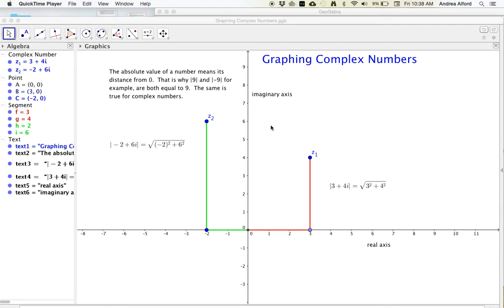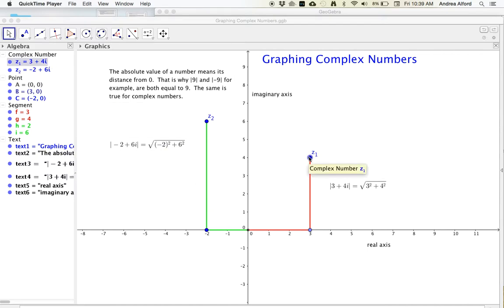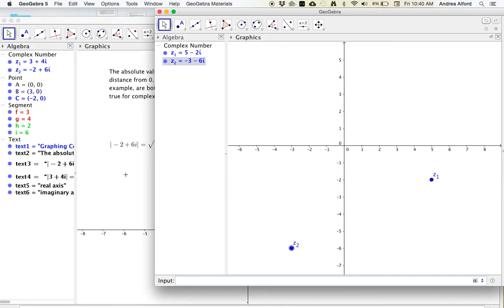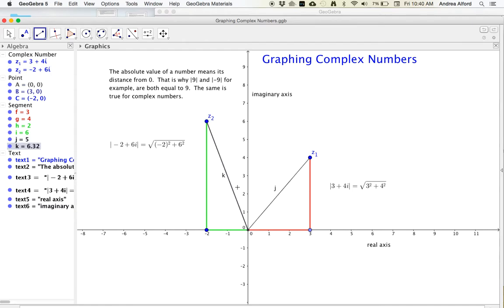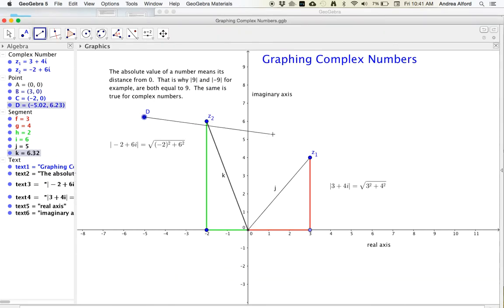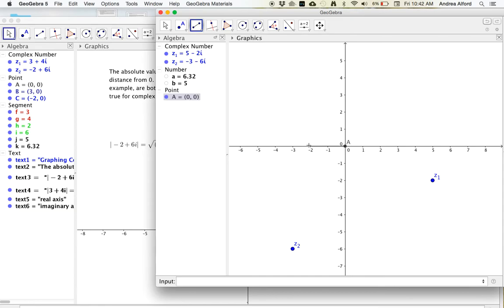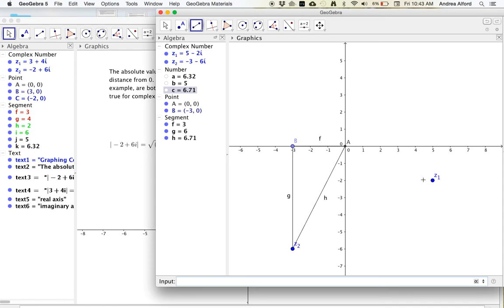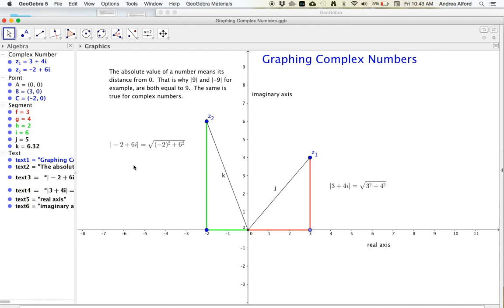Graphing Complex Numbers